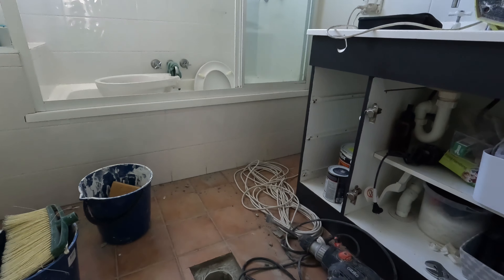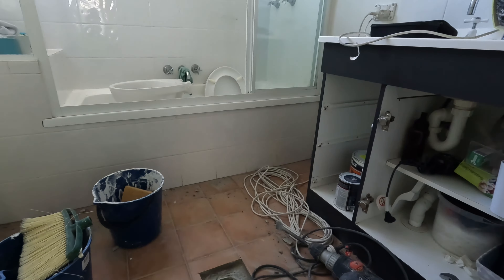A Small Referral Job Bathroom Floor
This is a quick bathroom floor makeover. I tiled his dad's bathroom floor 3 years ago and the dad referred me to his son.